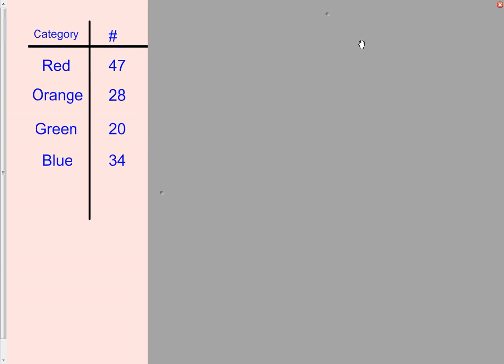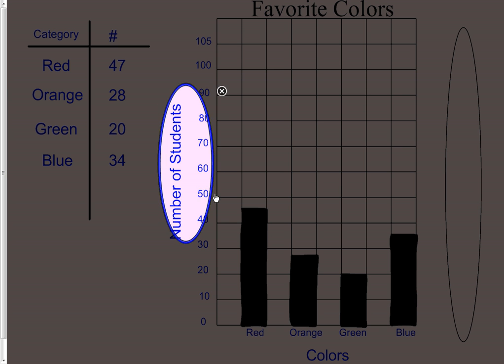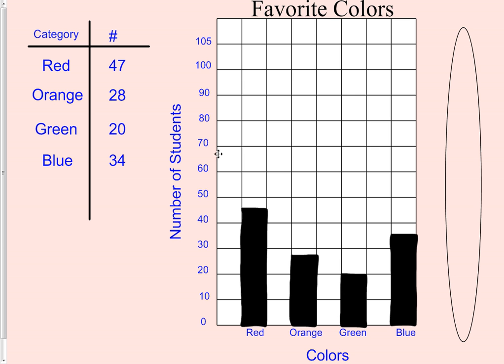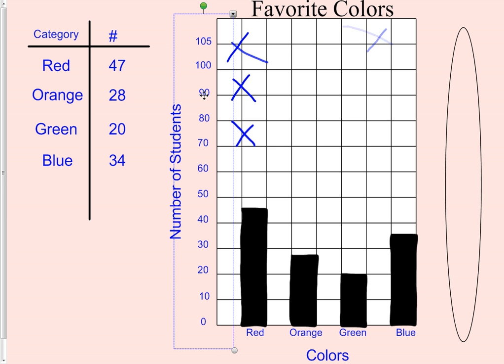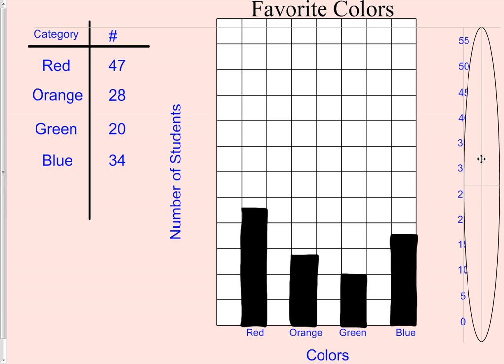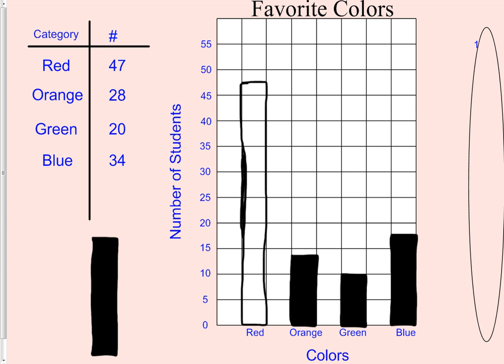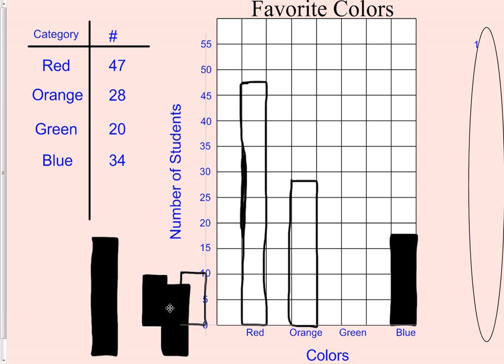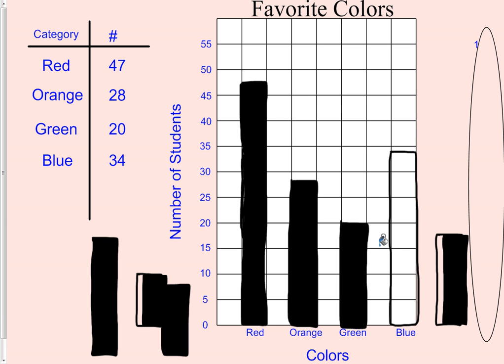Constructing a Bar Graph